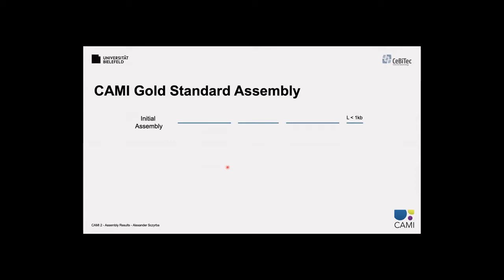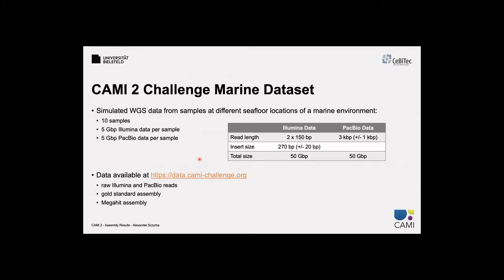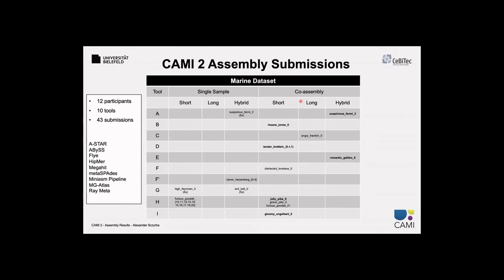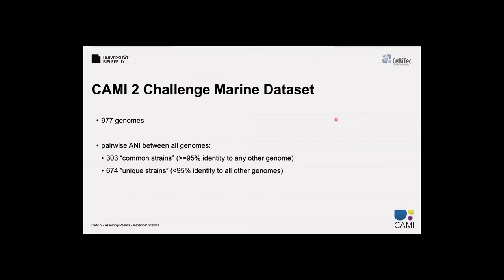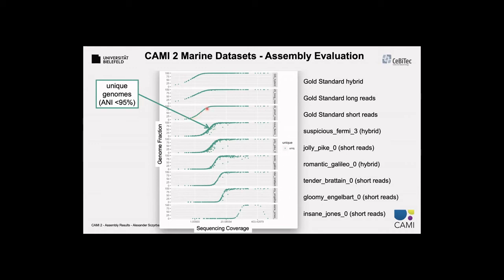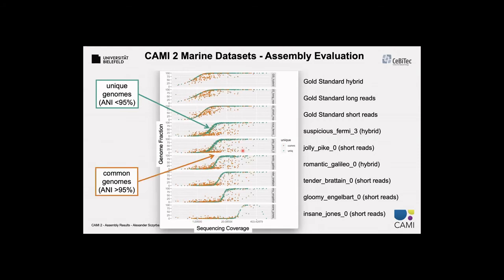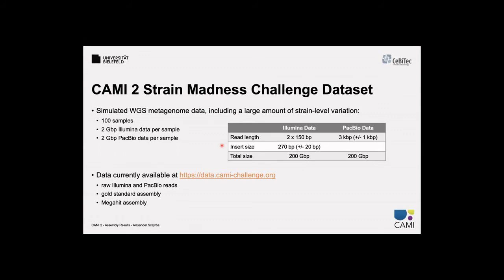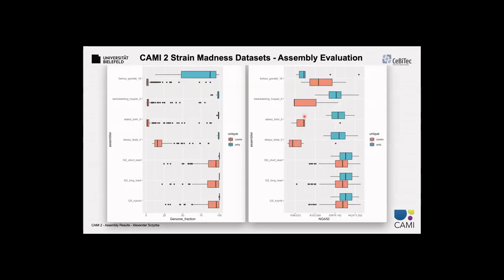Assembly results for second round of CAMI challenges - Alex Sczyrba - MICROBIOME - ISMB 2020